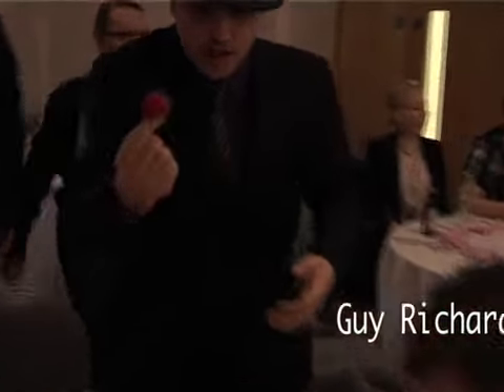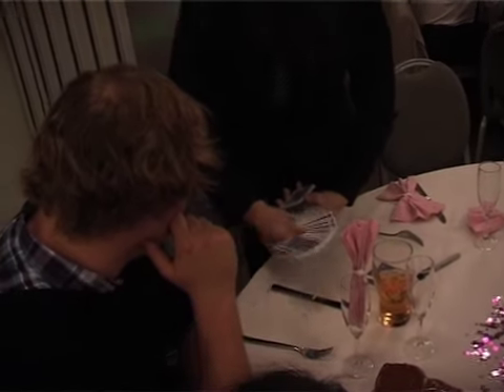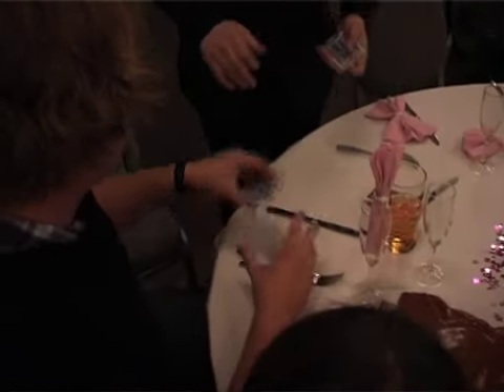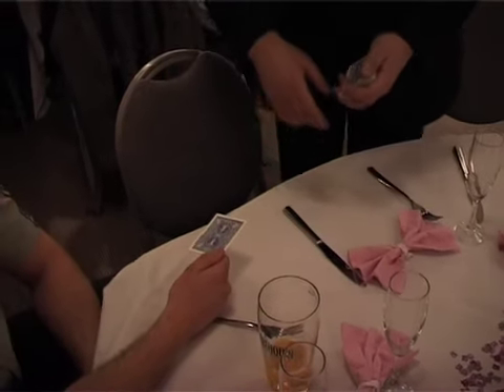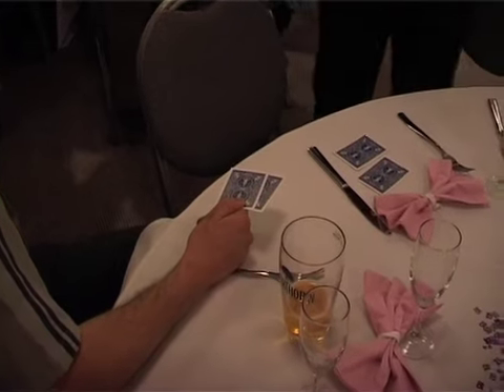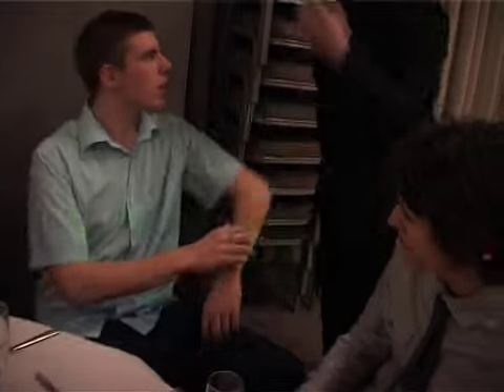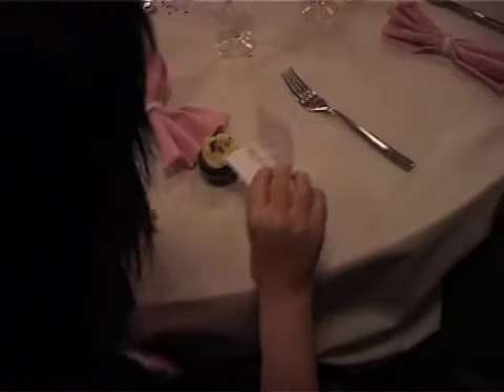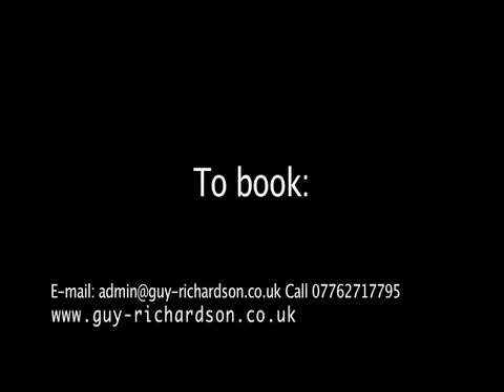Guy Richardson Magic Promo 2